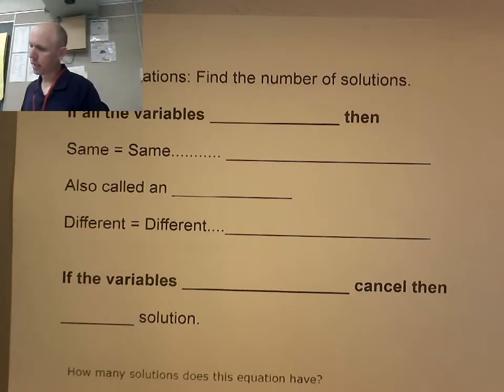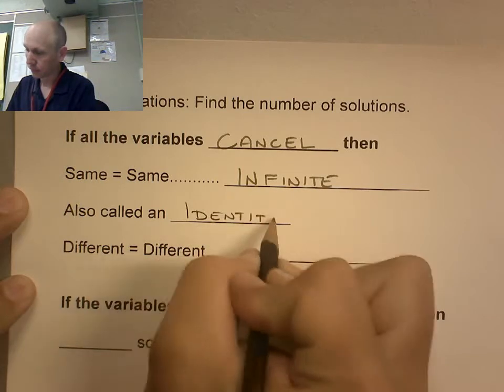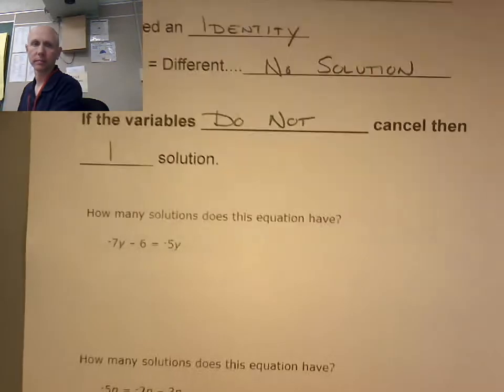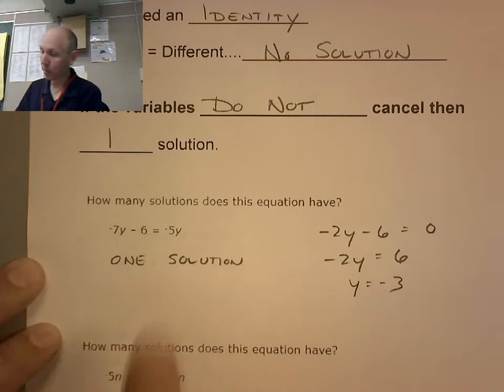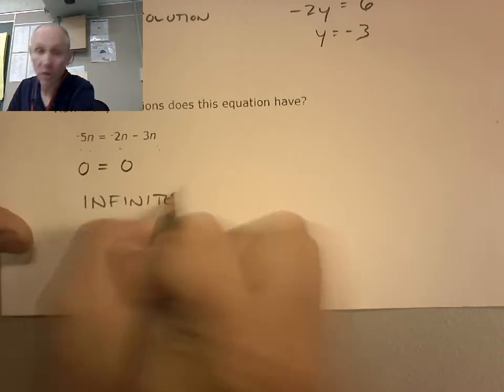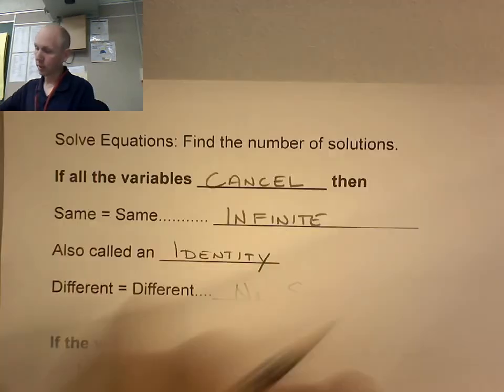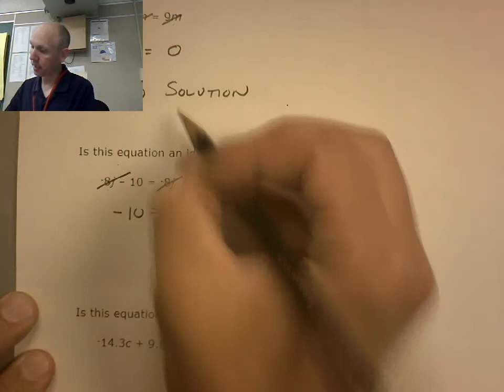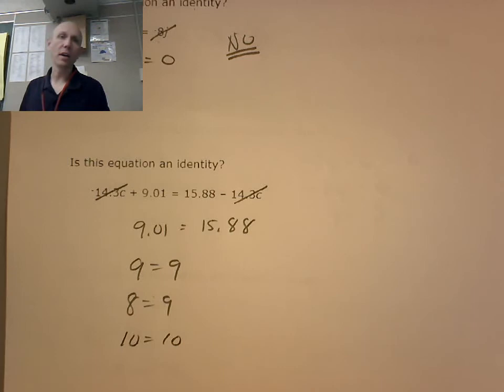OLD IXL Alg J.8 Solve Equations Find the number of solutions (17.8a)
IXL Alg J.8 Solve Equations Find the number of solutions, Mr. Barre